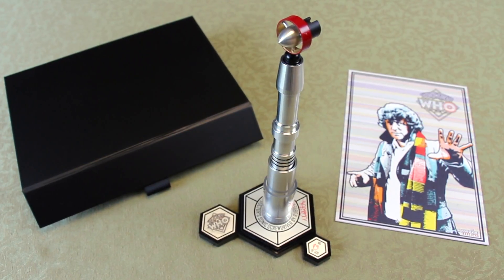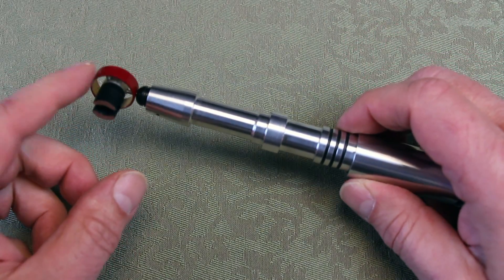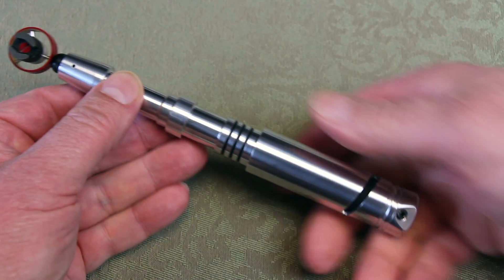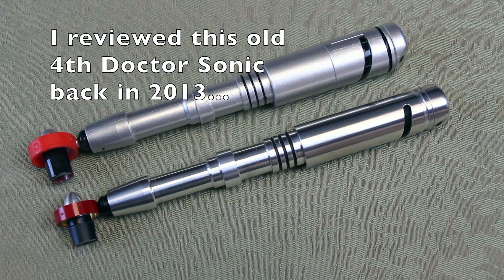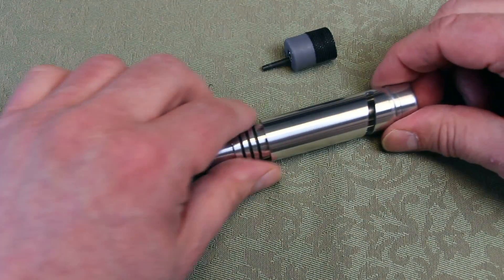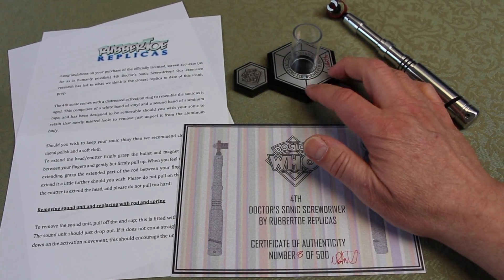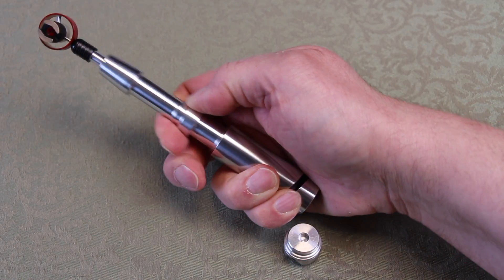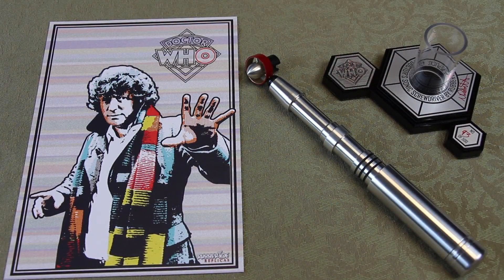Rubbertoe Replicas Doctor Who 4th Doctor Sonic Screwdriver - Detailed Review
At last! Rubbertoe Replicas have made a replica of the 4th Doctors Sonic Screwdriver.
This is an officially BBC licensed, fully working Doctor Who Sonic Screwdriver Replica for the fourth Doctor as played by Tom Baker.

This has been designed to be as close to the original design as possible, Nick Robatto believes he has accomplished a 98.49% screen accuracy!! (Let me know if you spot the 1.51% variation!)

The all metal construction also features am extending halo and working bullet head magnet!
This comes with a sound unit that is removable for those that want no sound as well as to change the batteries.